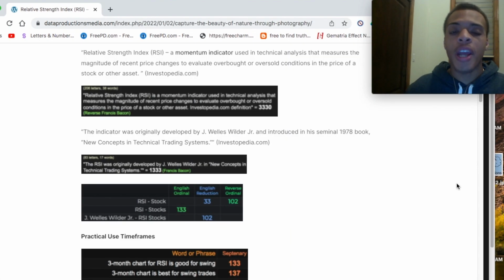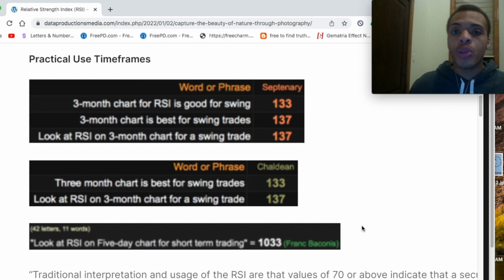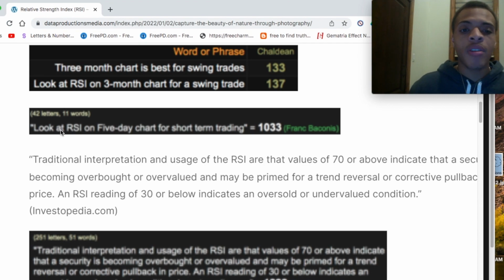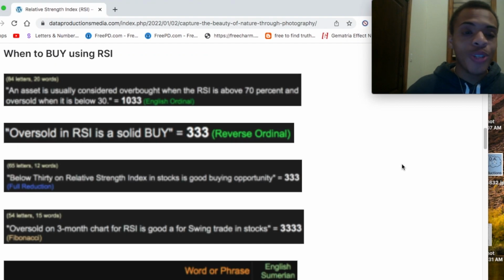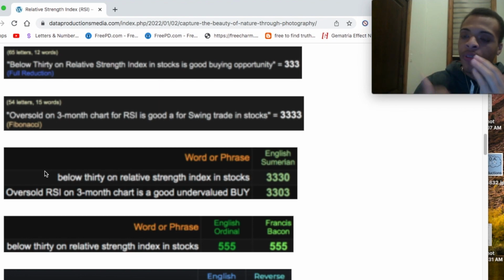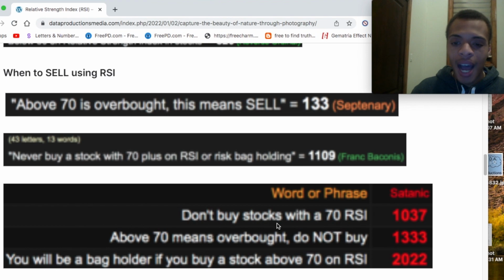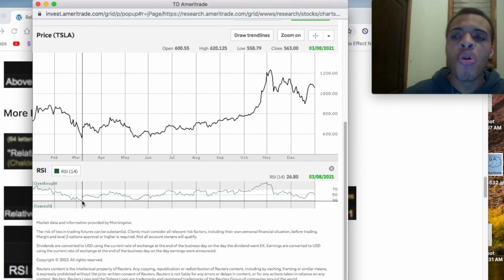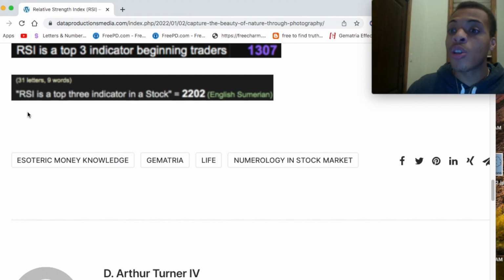Relative Strength Index (RSI) | Technical Analysis Gematria | Predict Stock Market with Gematria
The Relative Strength Index (RSI) is one of the most popular chart indicators for retail investors.

"Relative Strength Index (RSI) - a momentum indicator used in technical analysis that measures the magnitude of recent price changes to evaluate overbought or oversold conditions in the price of a stock or other asset. " (Investopedia.com)

I am NOT financial advisor, all investing risks you take on are your OWN. But I do believe I vibrationally have a natural knack for understanding how to use this knowledge for the betterment of my own finances and share information about it that could potentially help others.

Link to Purchase
Sports Secrets: Uncovering the Conspiracies and Finding the Facts in the Sports World

🎥 Links To Purchase ‘The Endless Season’ Documentary (Official Feature Film):
📀 Physical DVD (Amazon)